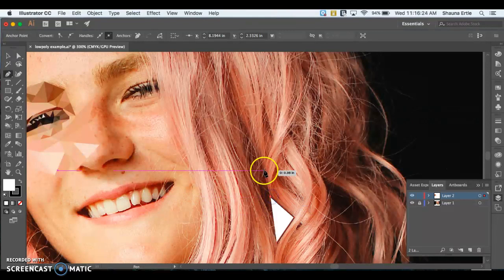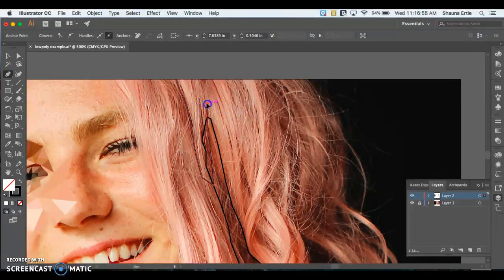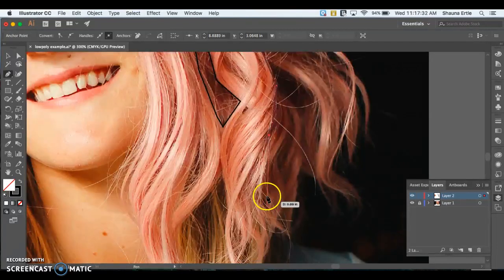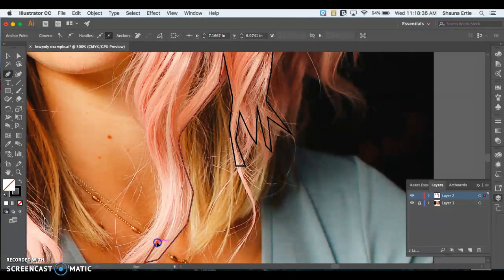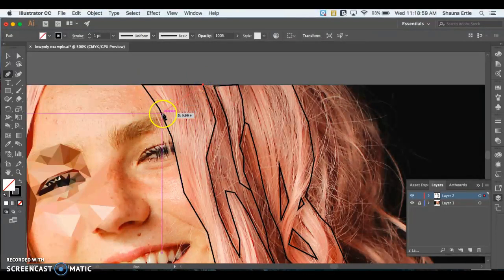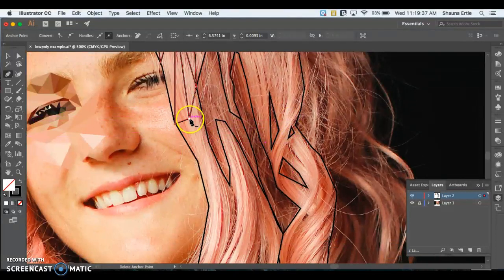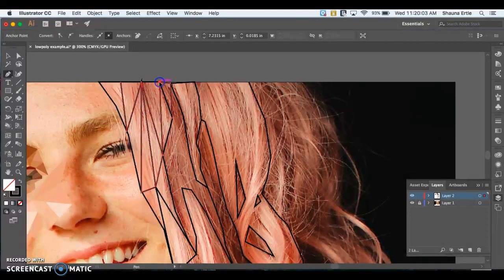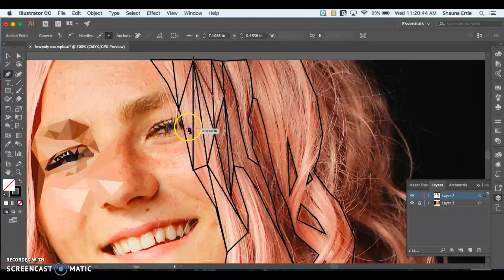Low Poly hair